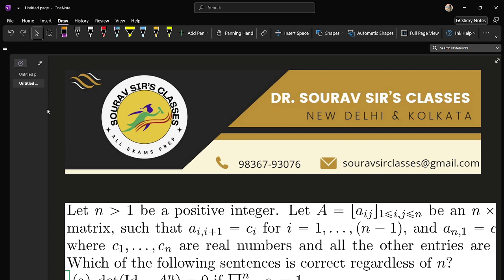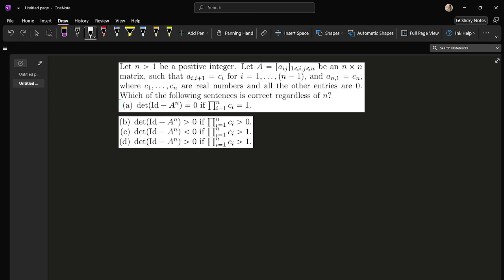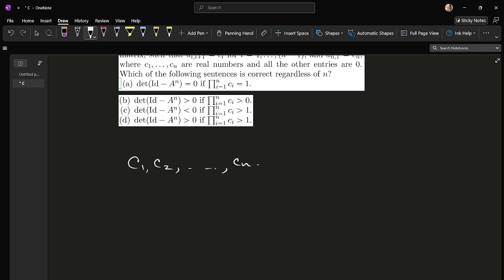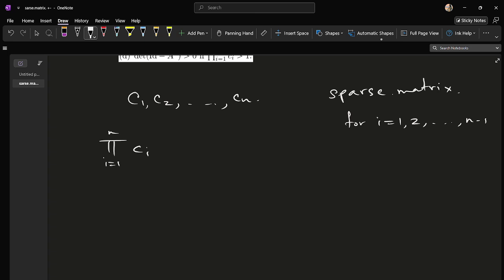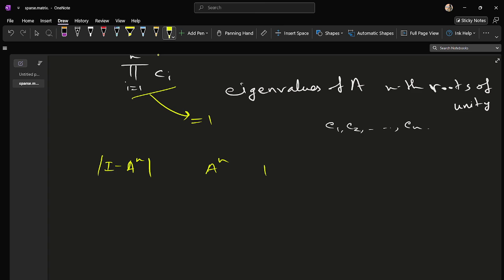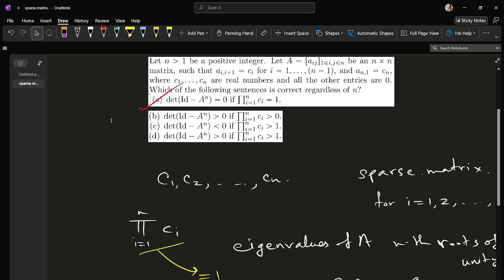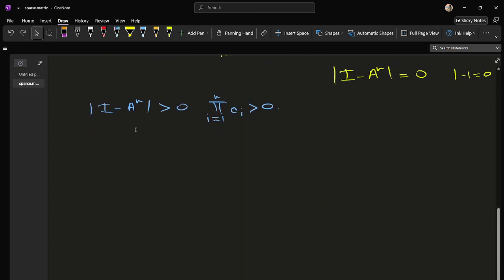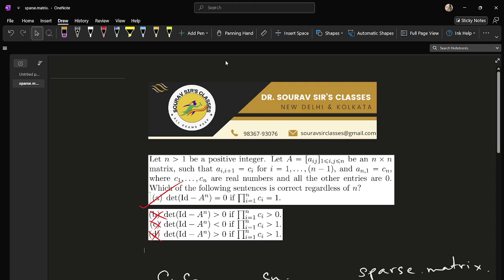TIFR GS MATHEMATICS 2025 Q16 Determinant SOLUTION ANSWER PYQ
Exam Mode: Offline (Pen & Paper)
Duration: 3 Hours
Total Questions: Around 20-25
Question Type: Multiple Choice Questions (MCQs) and Descriptive Problems
Negative Marking: Applicable for some sections
Major Topics Covered in TIFR GS Mathematics
The questions in TIFR GS Mathematics primarily cover the following topics:

Linear Algebra: Vector spaces, basis, dimension, eigenvalues & eigenvectors, diagonalization, rank-nullity theorem
Real Analysis: Sequences, series, limits, continuity, differentiability, uniform convergence
Complex Analysis: Holomorphic functions, Cauchy’s theorem, residue theorem, contour integration
Abstract Algebra: Groups, rings, fields, isomorphisms, homomorphisms, Sylow theorems